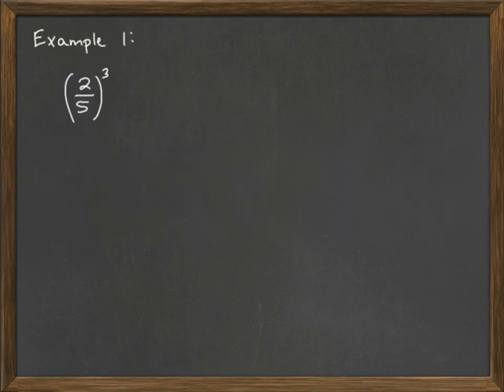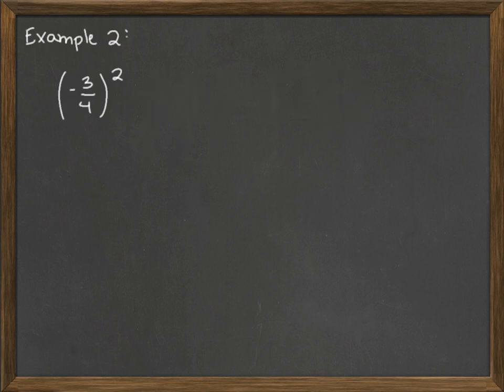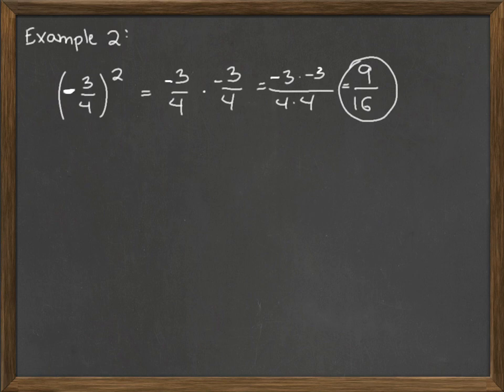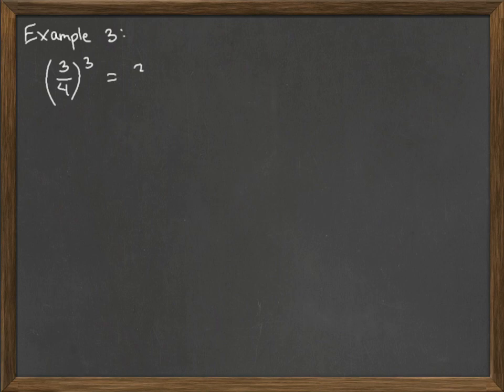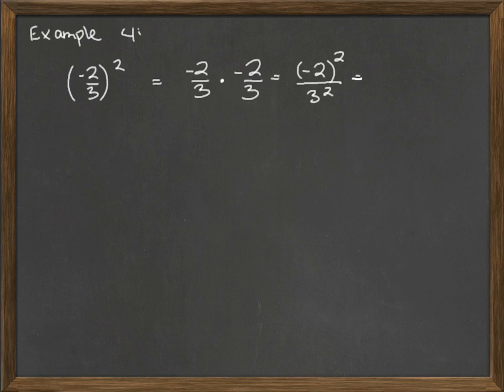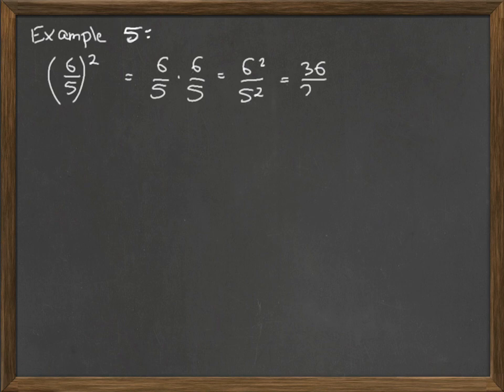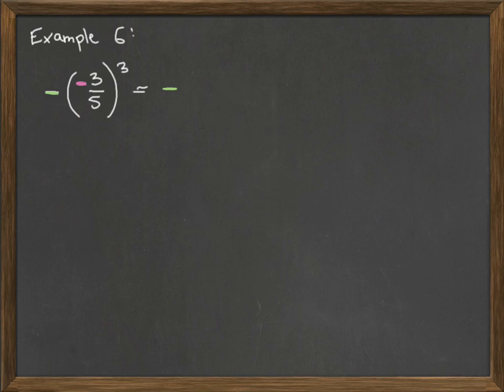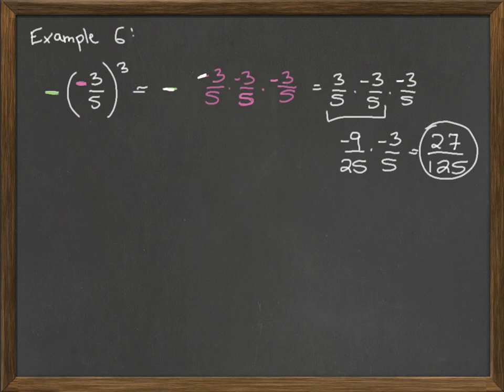Raising Fractions to a Power